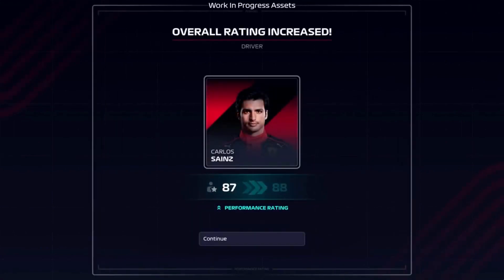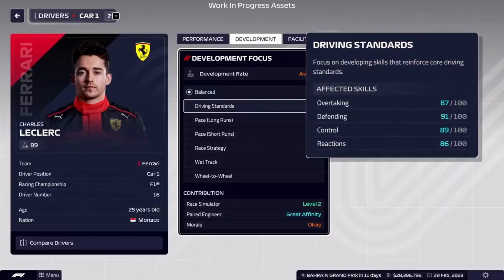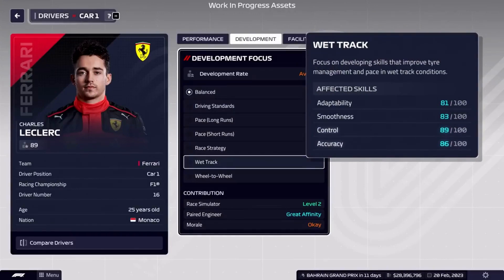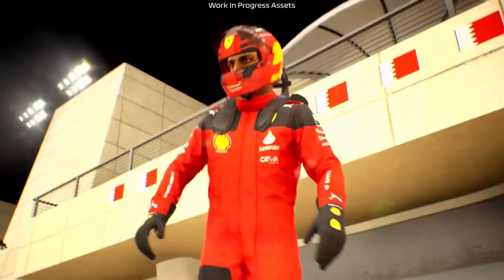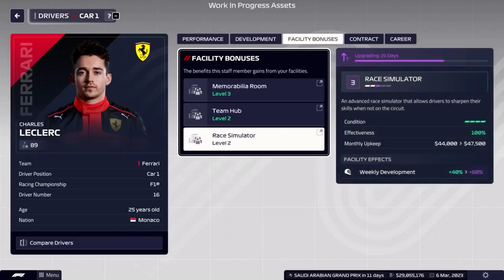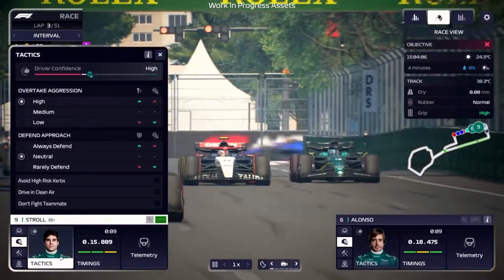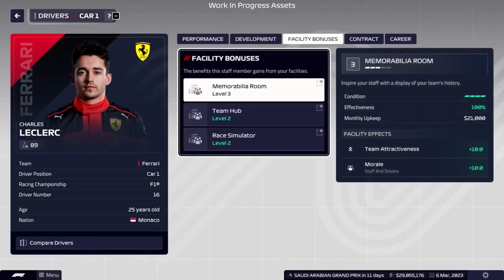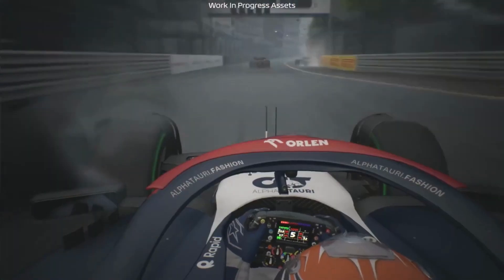F1 Manager 2023 - GAMEPLAY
Welcome to F1 Manager 2023: Ultimate Race Strategies and Intense Gameplay! In this exhilarating video, we dive into the immersive world of F1 Manager 2023, where you'll witness thrilling races, learn exclusive race strategies, and experience heart-pounding moments of gameplay.

Prepare yourself for the most realistic Formula 1 manager simulation as we showcase the cutting-edge features and impressive graphics of F1 Manager 2023. With its advanced AI system, you'll encounter fierce competition from rival teams, requiring you to employ strategic decision-making in every aspect, from car upgrades to pit stop timings.

Our gameplay footage will take you through adrenaline-fueled races, showcasing the intense wheel-to-wheel battles, nail-biting overtakes, and high-speed action that make F1 Manager 2023 a must-play for all motorsport enthusiasts.

From tire choices to fuel strategies, we'll guide you to master the game's intricacies and optimize your team’s performance to secure victory after victory!

Join us on this thrilling journey as we unravel the excitement and challenges that F1 Manager 2023 has to offer. Whether you're a die-hard Formula 1 fan or an avid gamer seeking realistic racing experiences, this video is a must-watch!

Don't miss out on this incredible opportunity to take control of your own Formula 1 team and lead them to championship glory!